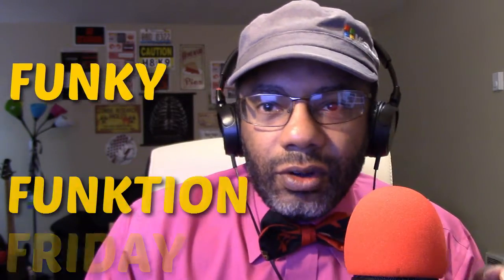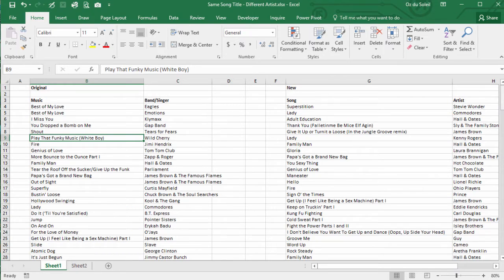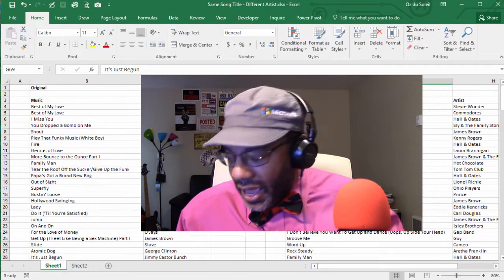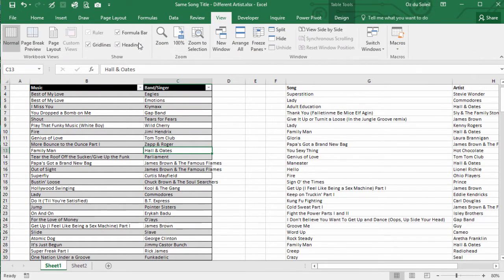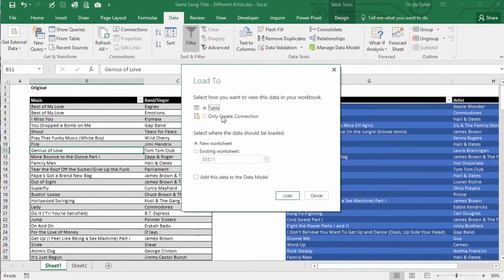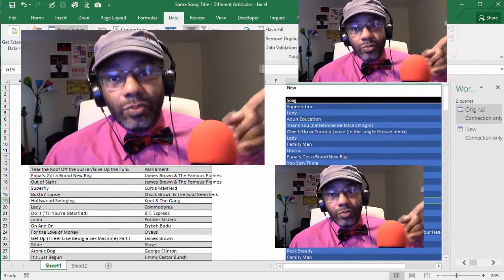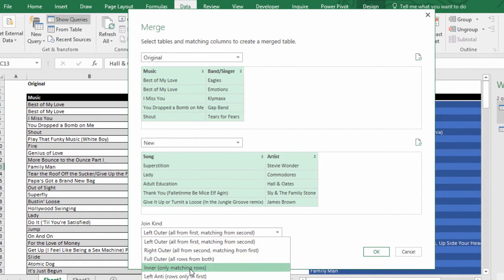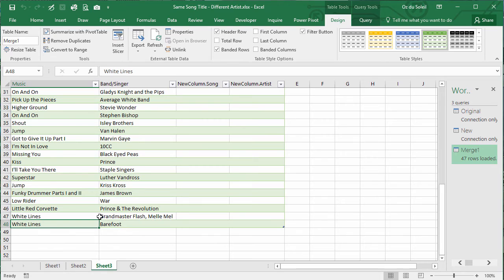Funky Function Friday: Excel Get & Transform - Left Anti Join with 2 Criteria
This Funky Funktion Friday we look at the Anti Join in Excel's Get & Transform (aka Power Query).

The mission: matching songs & artists in an old list to find out what's still missing on the new list. Thus, we do a Power Query anti-join to eliminate matches.

The twist: a lot of songs have the same name, and there are multiple songs by certain artists. So, this can only work if we match BOTH the song title AND the artist.

To do this easily, the Excel development team gives us the almighty Anti-Join.